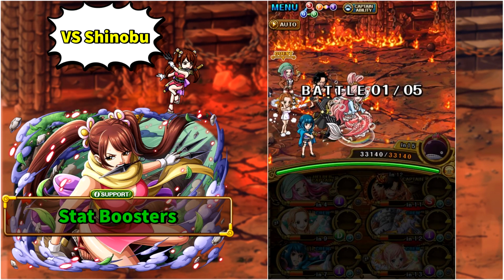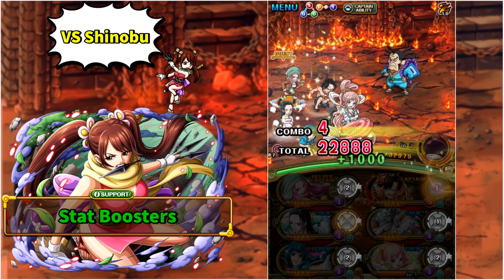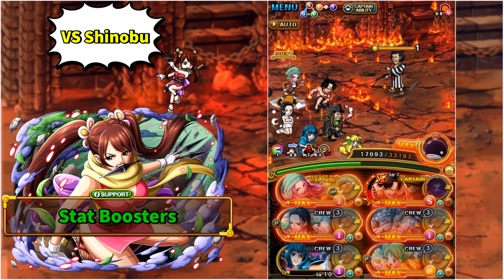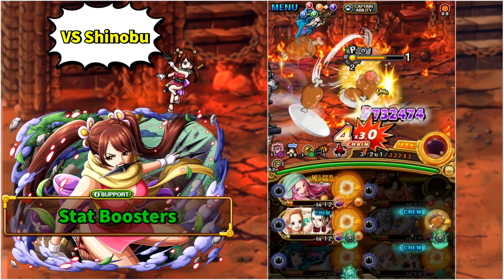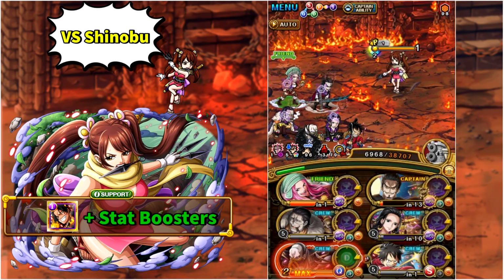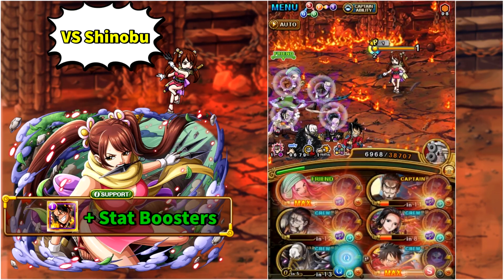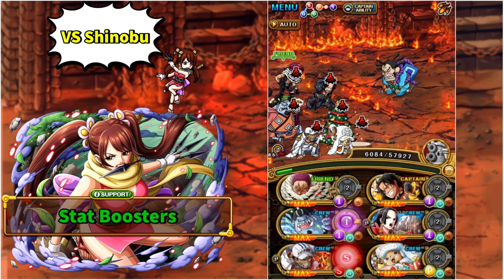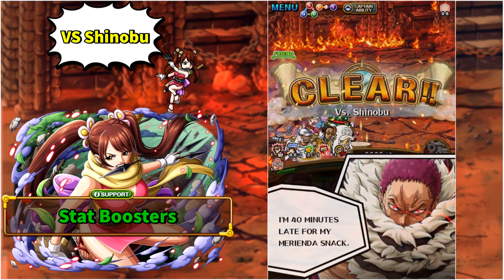Arena Shinobu - 3 Teams! [One Piece Treasure Cruise]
My teams for Arena against Young Shinobu!

0:00 Introduction
0:17 VS Ace & Bonney
4:49 HW Mihawk & Bonney
7:45 HW Ace & V3 Katakuri

**Since this is hard content make sure to have everyone limit broken (no lb+ needed)**